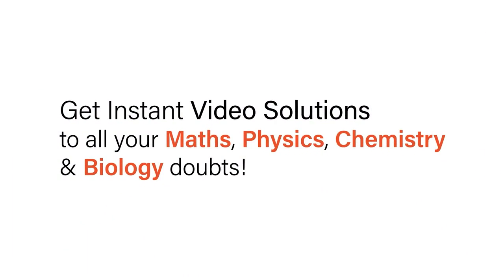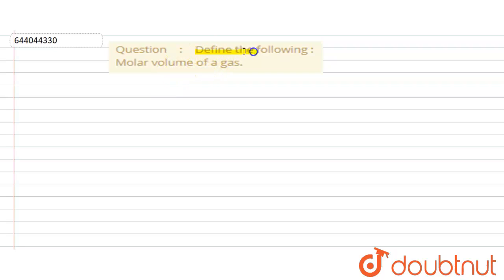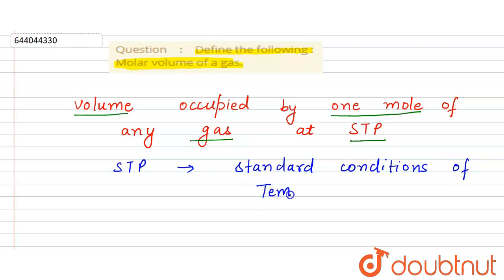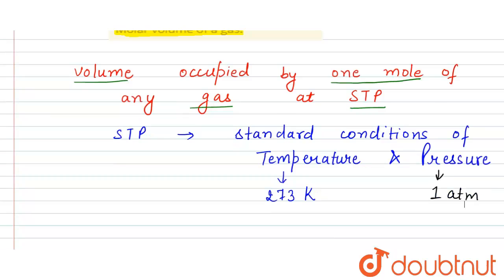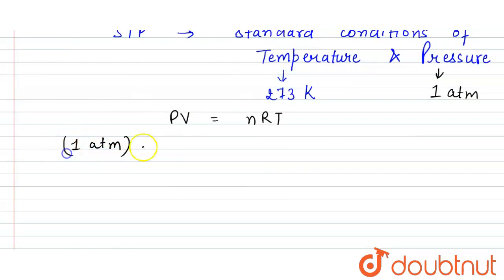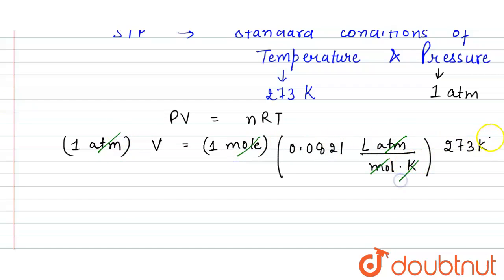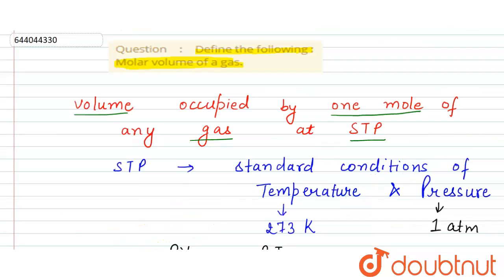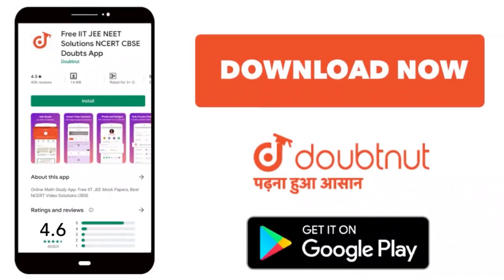Define the following : Molar volume of a gas. | 10 | MOLE CONCEPT AND STOICHIOMETRY | CHEMISTRY...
Define the following : Molar volume of a gas.
Class: 10
Subject: CHEMISTRY
Chapter: MOLE CONCEPT AND STOICHIOMETRY
Board:ICSE

👉 Have Any Query? Ask Us.